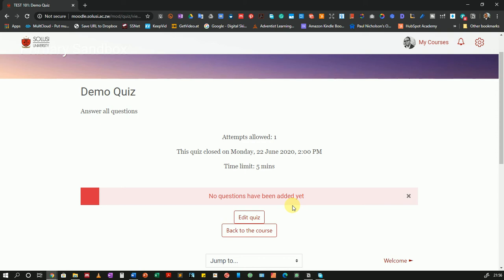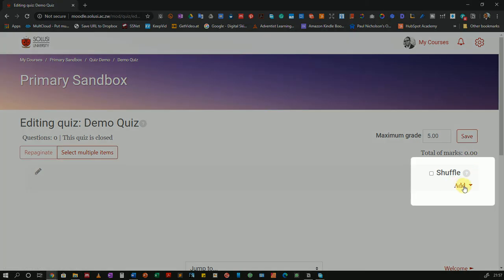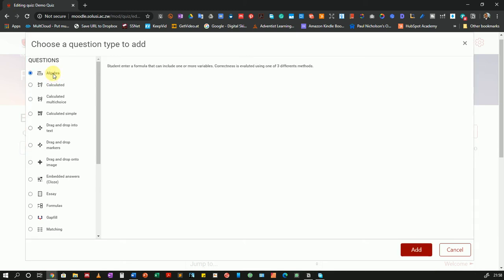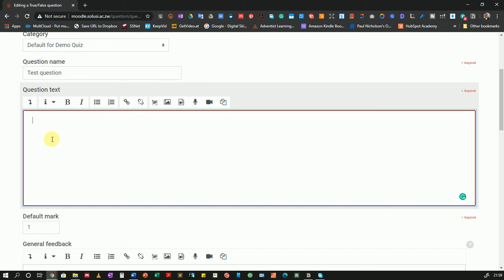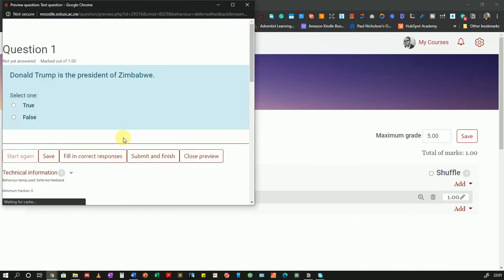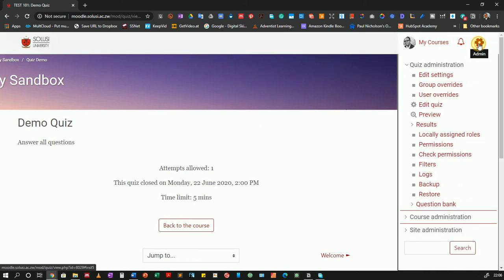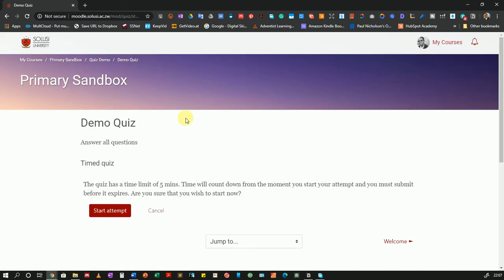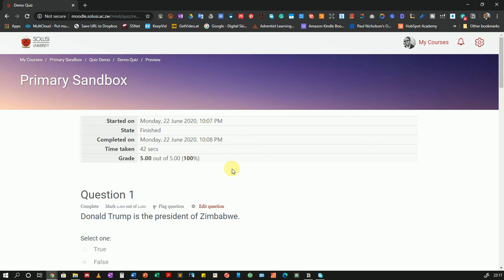How to create a Moodle quiz/exam | Part 2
This is the second part of a series of tutorials that will teach you how to create a quiz/exam on Moodle.